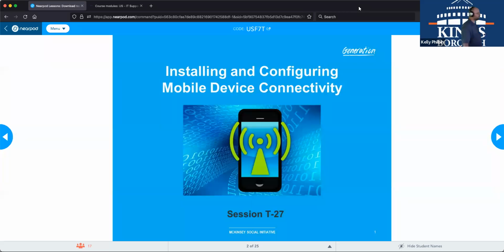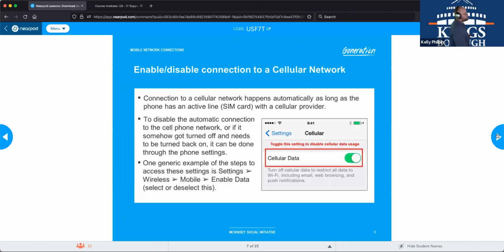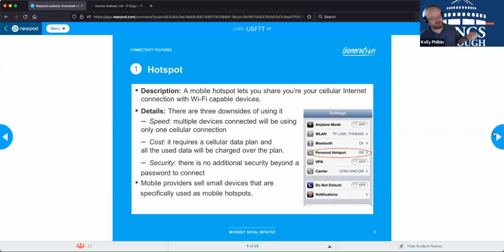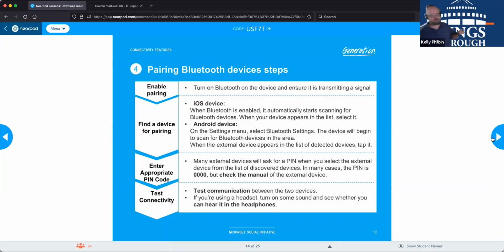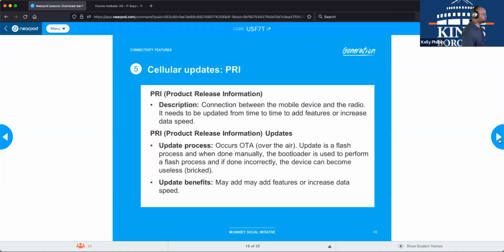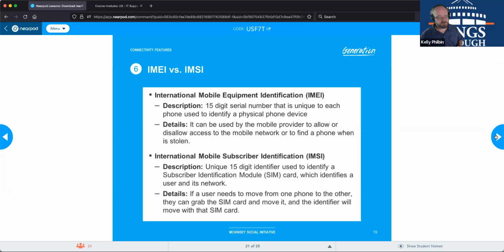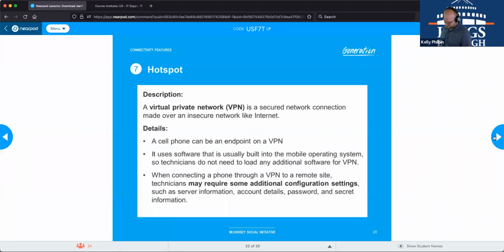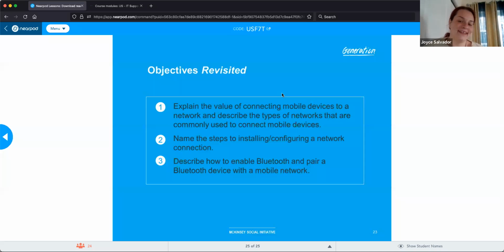T-27 (NYC1) Installing and Configuring Mobile Device Connectivity